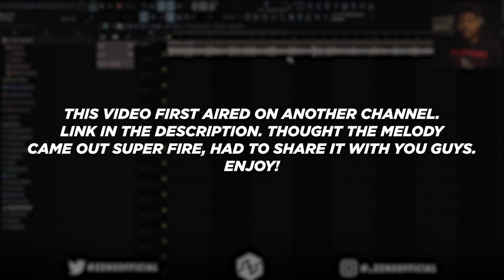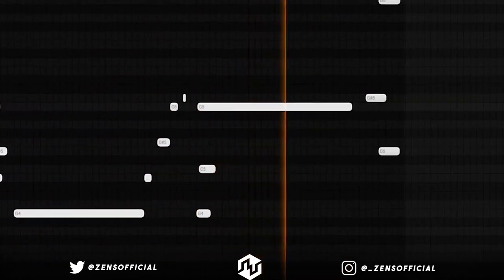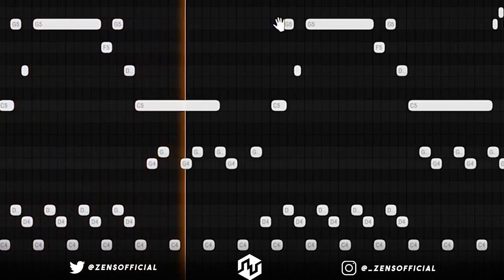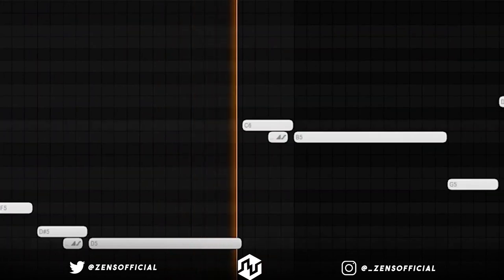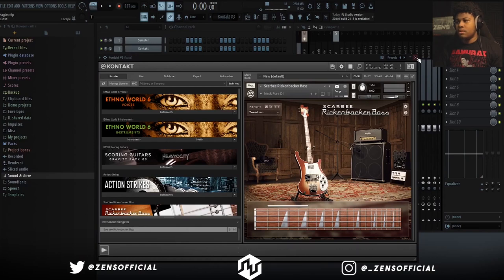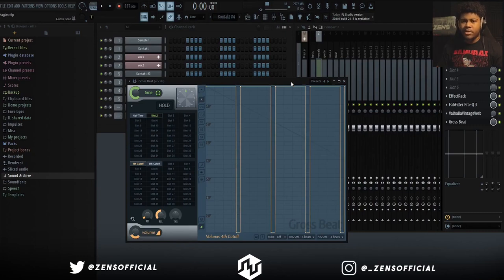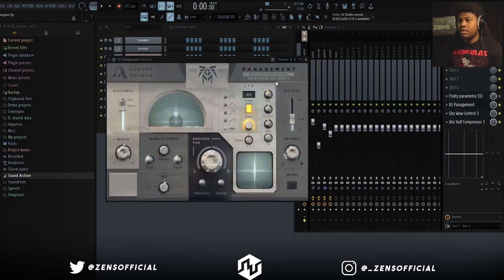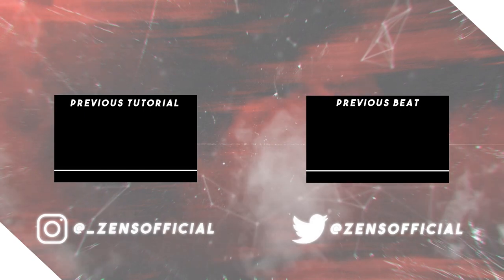How to make DARK melodies like Cubeatz for Pyrex Whippa (Spanish Guitar) | FL Studio 20 Tutorial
i knoww its a bit generic but today i breakdown one of my favorite samples i've made recently, and it happens to be sorta in the style of cubeatz -- along with some spanish guitars too.